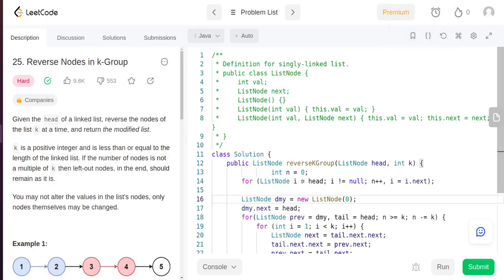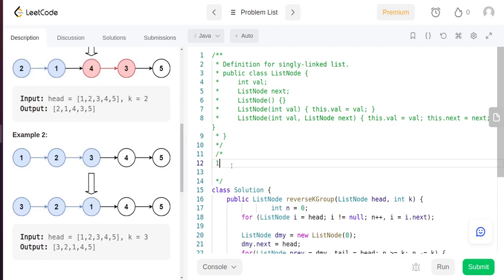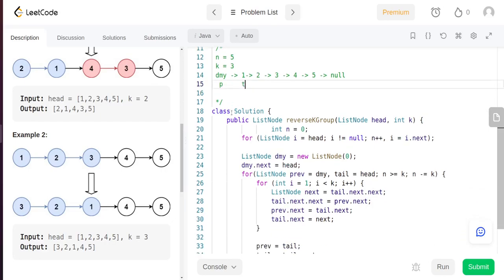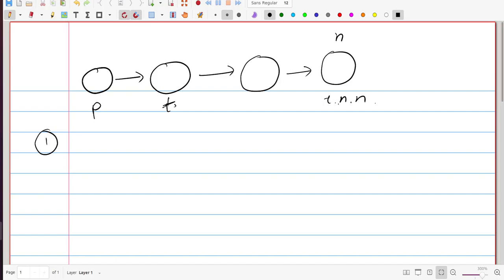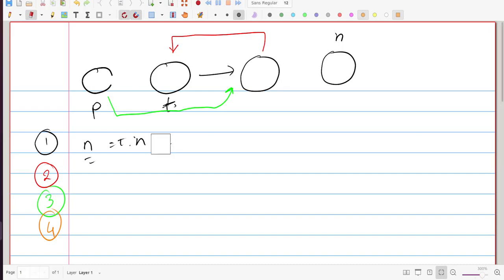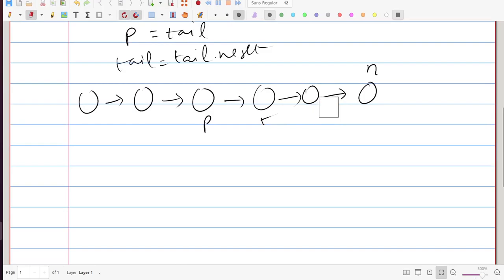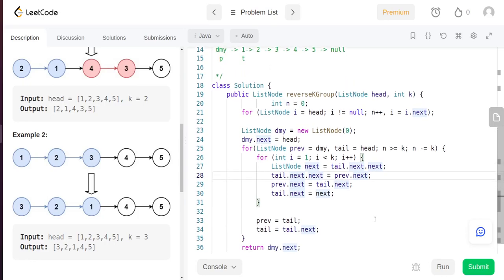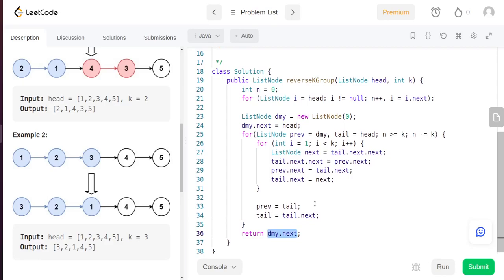Amazon Software Engineer Interview Preparation - Part 24 LC 25 Reverse Nodes in k-Group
Reverse Nodes in k-Group

Given the head of a linked list, reverse the nodes of the list k at a time, and return the modified list.

k is a positive integer and is less than or equal to the length of the linked list. If the number of nodes is not a multiple of k then left-out nodes, in the end, should remain as it is.

You may not alter the values in the list's nodes, only nodes themselves may be changed.

Example 1:

Input: head = [1,2,3,4,5], k = 2
Output: [2,1,4,3,5]
Example 2:

Input: head = [1,2,3,4,5], k = 3
Output: [3,2,1,4,5]